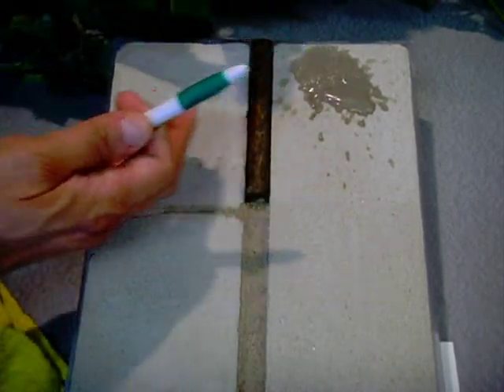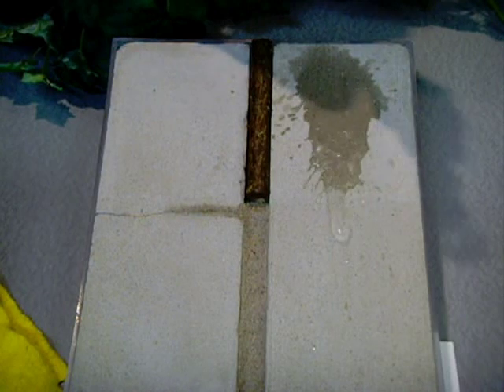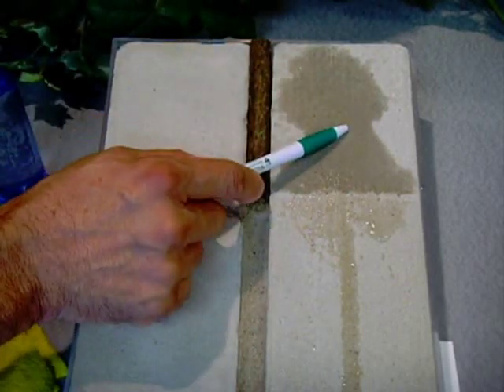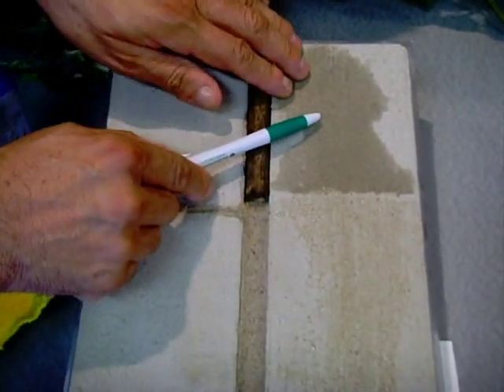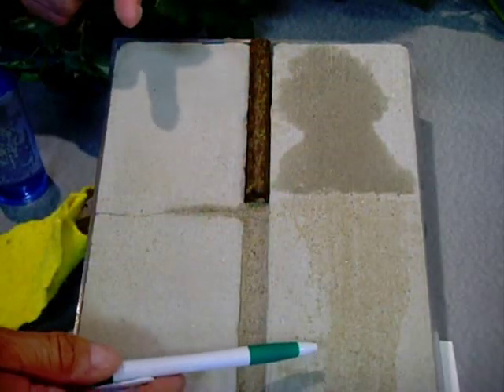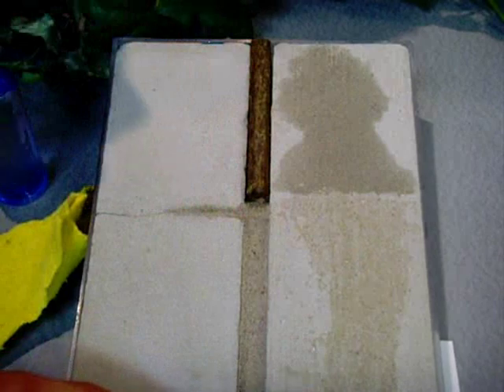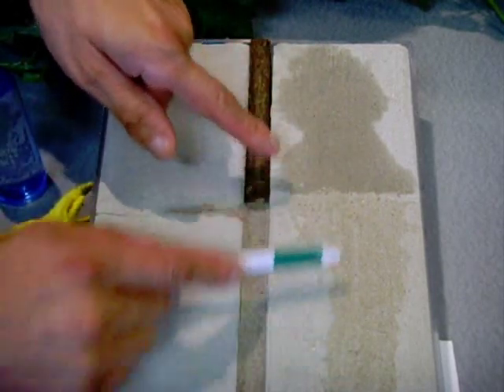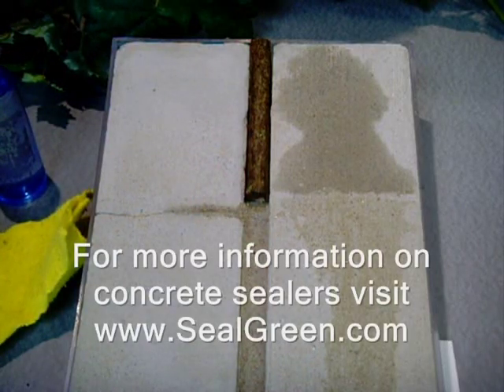How Does a Concrete Sealer Work (Before and After) | SealGreen.com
How does a concrete sealer work? SealGreen Concrete Sealer helps extend the life of your concrete surface.

SealGreen chemically reacts inside the open pores of the concrete creating a gel which hardens and bonds to the concrete.

This reaction “glassifies” the pores and reduces water penetration while allowing the concrete to breathe.  Less water inside the concrete reduces freeze-thaw damage in the winter and mold and mildew growth in warmer weather.

The sealer works inside the concrete and is not a surface (topical) coating.  Therefore, there is no glossy surface which is aesthetically displeasing and would provide a slippery surface.  SealGreen Concrete Sealer leaves a natural looking surface with no change to the texture.

In this SealGreenTV before-and-after video we show you up-close how effective our concrete sealer is.

0:00 Intro
0:13 Demonstration
3:28 Close

SealGreen Concrete Cleaning, Sealing & Staining Products for Homeowners

Environmentally-Friendly | Water-Based | Low Odor

DIY | Do-It-Yourself | How-To

Clean, Seal, Stain, Repair, Maintain

Driveways | Garages | Basements | Kennels | Patios | Sidewalks | Pool Decks | Stamped Concrete | Pavers | Parking Lots

• Concrete Sealers
- Concrete & Masonry
- Pavers
- Stamped & Decorative

• Concrete Cleaners
- Oil, Kennel, Concrete, Gray-Out
- Mold, Rust, Efflorescence, Paver
- Coatings, Mastic & Paint Removers

• Concrete Color Stains

• Concrete Repair Materials

• Snow & Ice Melters

Make Your Projects Successful with SealGreenTV for step-by-step 3-5 minute videos on products, application instructions, hints, do’s & do-not's.